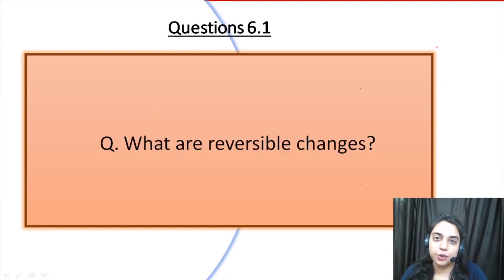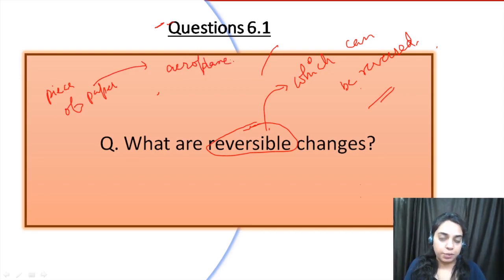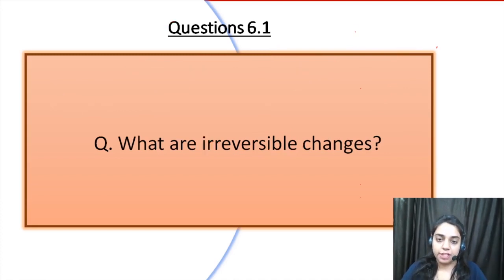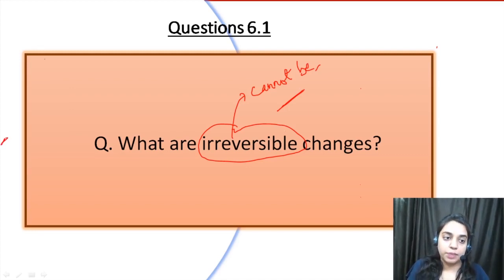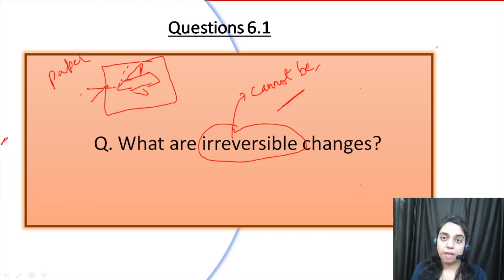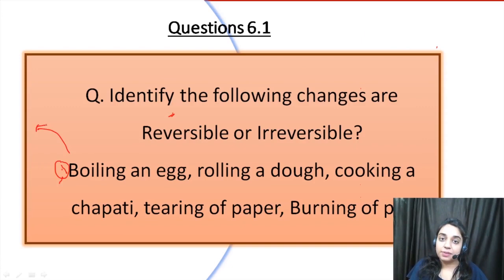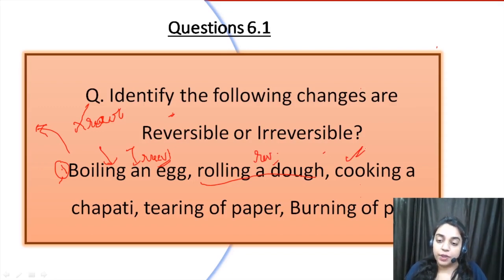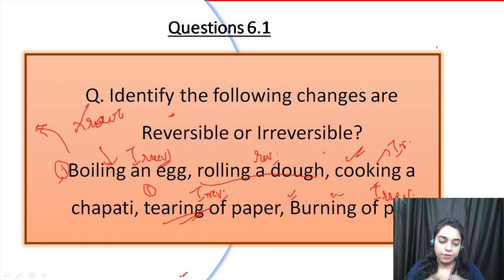01 3 Can All Changes Always Be Reversed Part 2